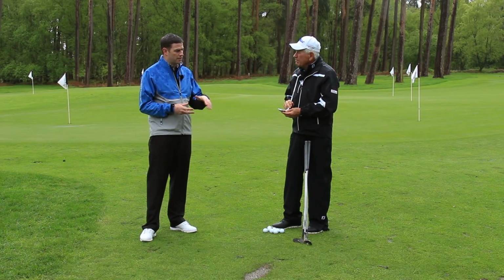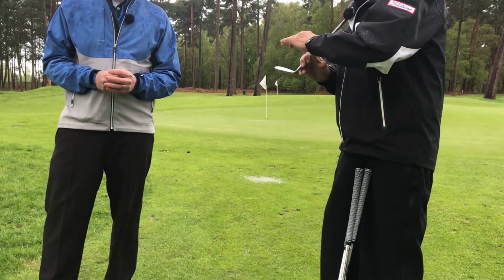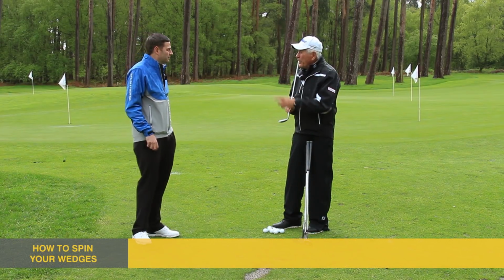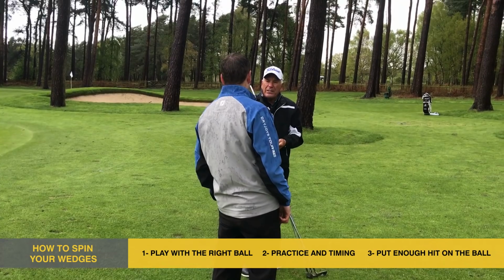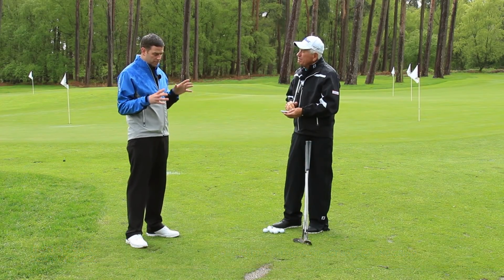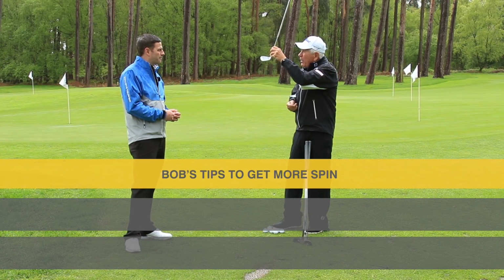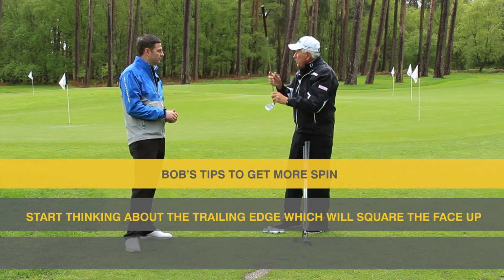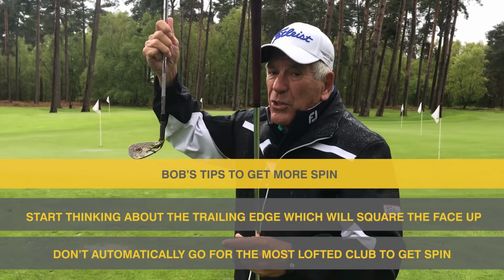Bob Vokey's short game secrets: How to create spin with your wedges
In the fourth of our short game secrets video series with Bob Vokey we look at how you can generate spin

In the fourth instalment of our short game secrets with Bob Vokey we take a look at how you can create spin with your wedges.

Bob Vokey is a master craftsman who has been designing and making wedges for Titleist for over 30 years.

When it comes to talking about wedges, there’s no one better to seek advice from.

So how do you get that spin from a wedge that you see the tour pros do with such ease on a regular basis?

Bob told James Savage a few key points on how to generate the spin you are looking for.

Playing with the right ball is key. Using a soft premium ball is essential and that point is backed up by Soren Kjeldsen in this video.

It’s also important to add a bit more wrist action and have the confidence to come through the ball quickly with a bit more zip.

Bob says not to get the hands too far forwards.

Click on the play button above to watch the whole episode.